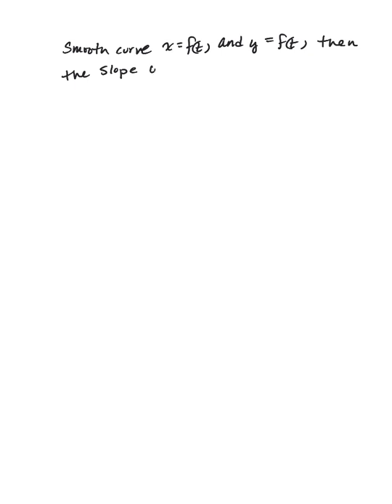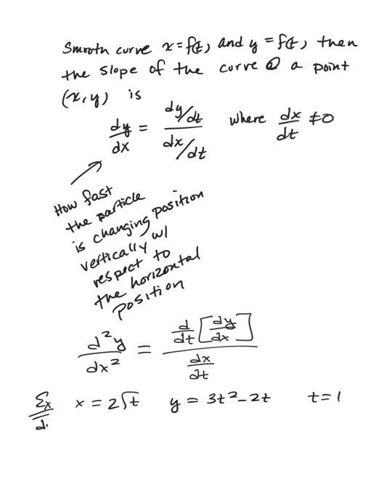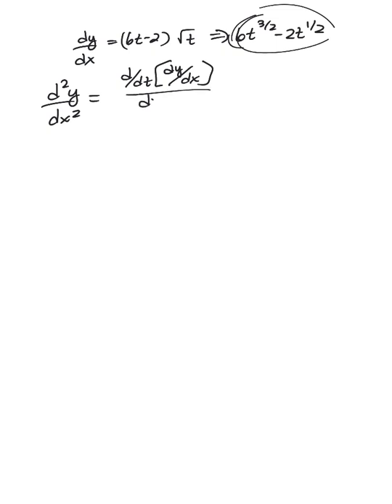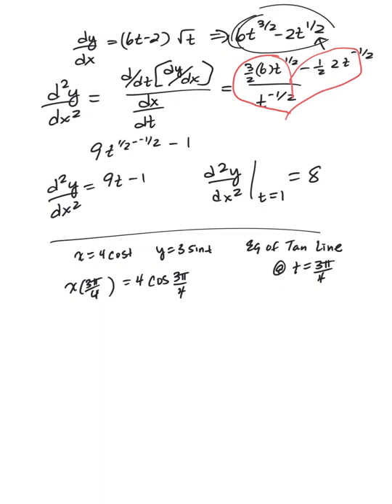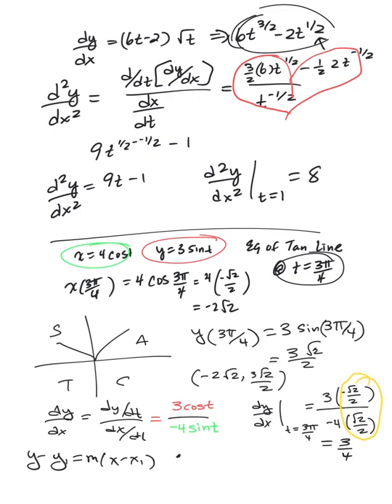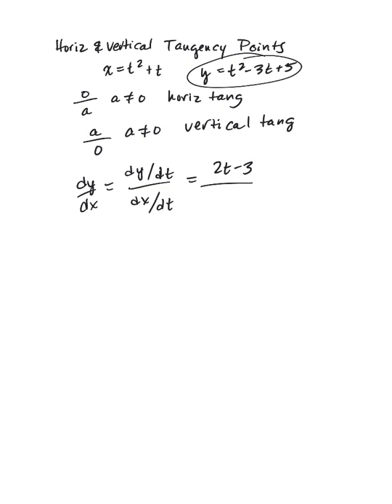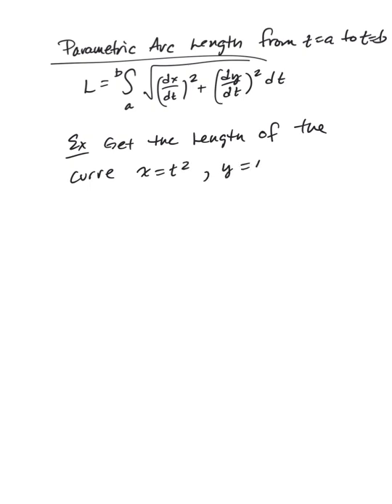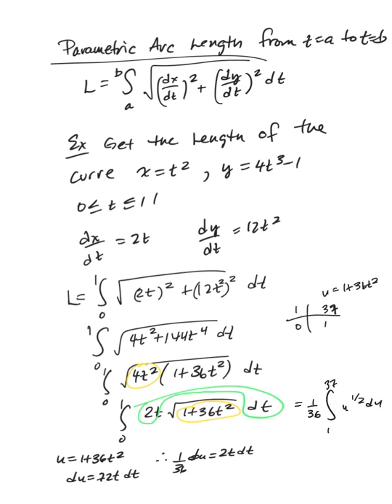AP Calculus BC Unit 8 Lesson 6